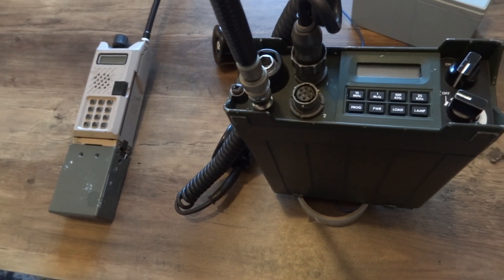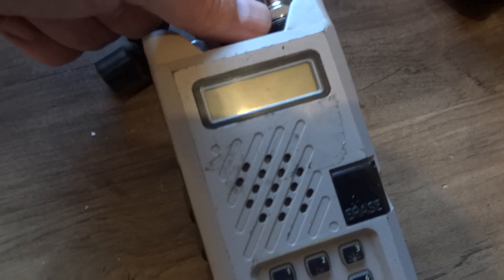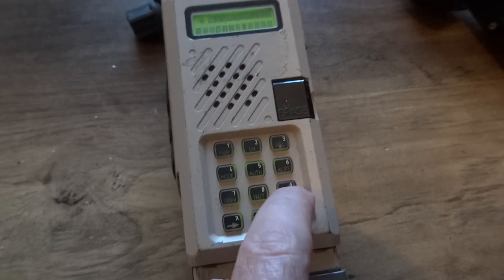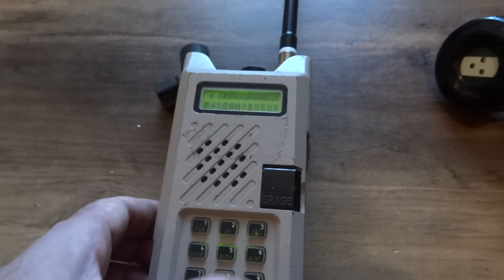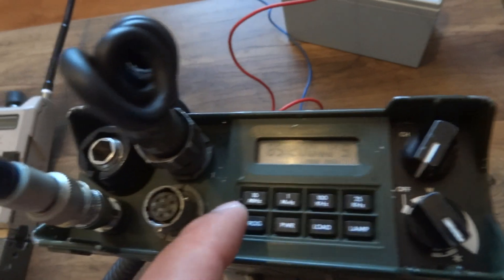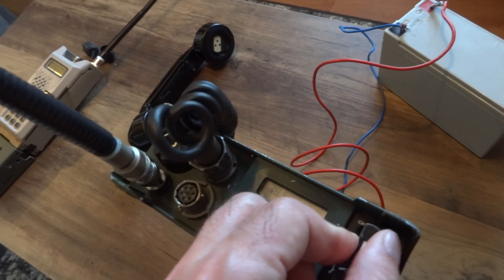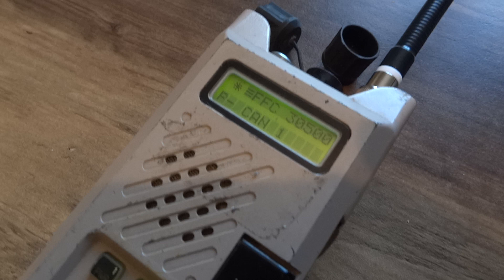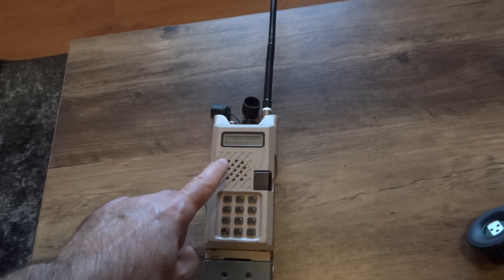Racal PRM-4700A & Thomson CSF-9100 VHF Radios 30 - 88 Mhz Testing on Rx + Tx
Thomson CSF-9100/3 is made in France , used from France army till late 2010 after that they come with upgraded version Radio ,
if Im not wrong was named THALES model TRC-9105 similar look but larger LCD Display .